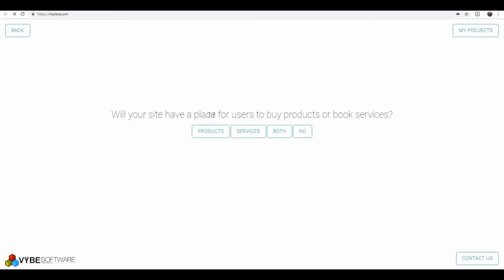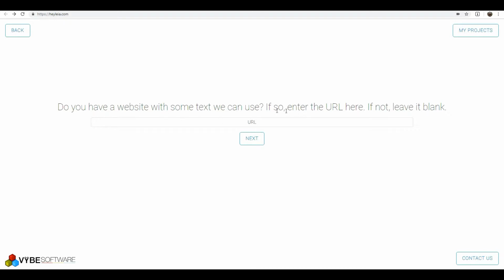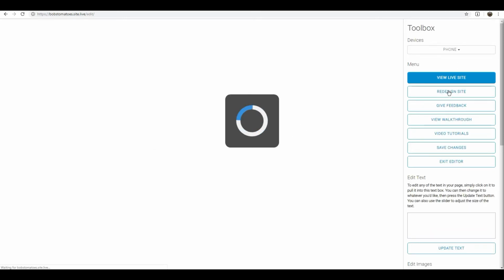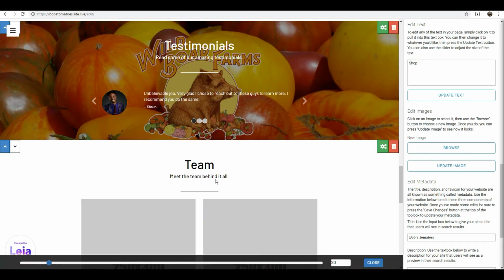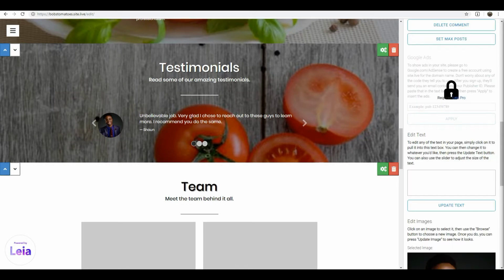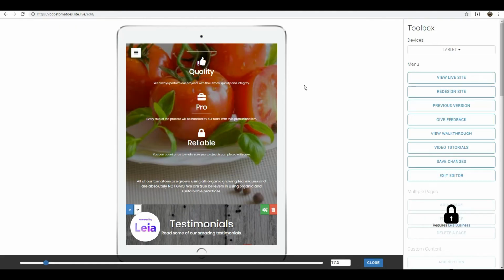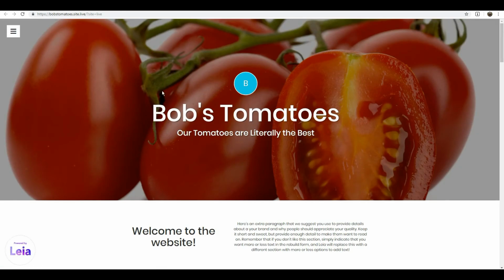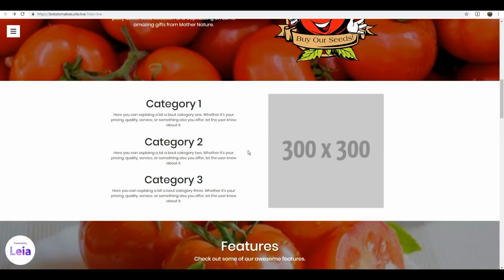This AI Robot Just Made A Website for Me in 2 Minutes